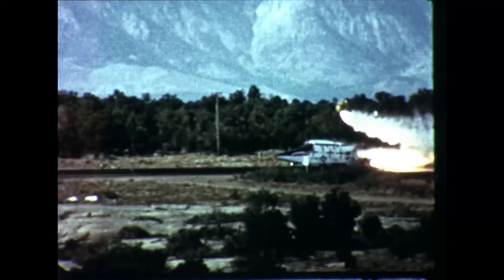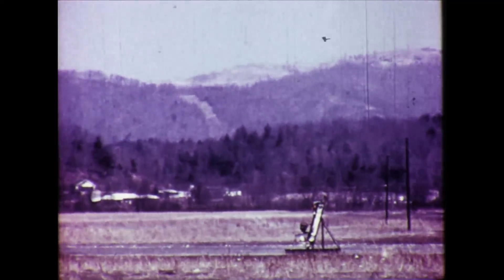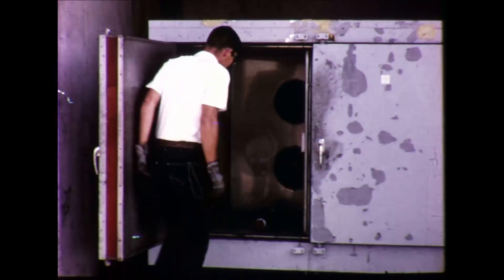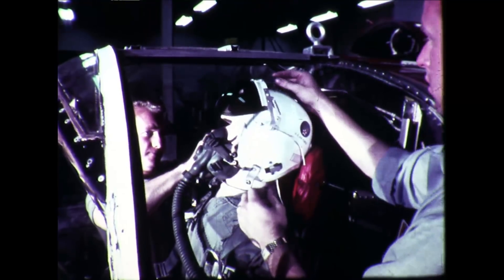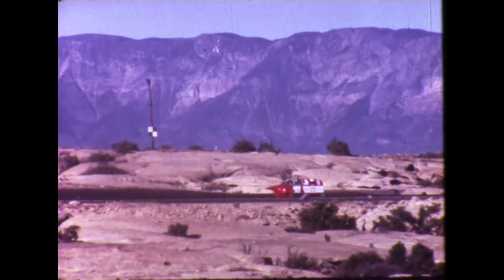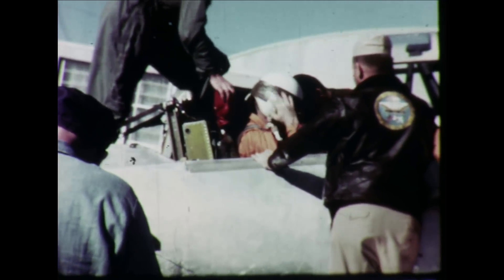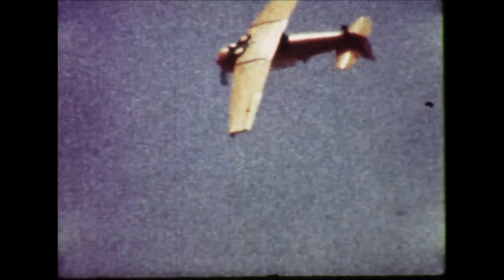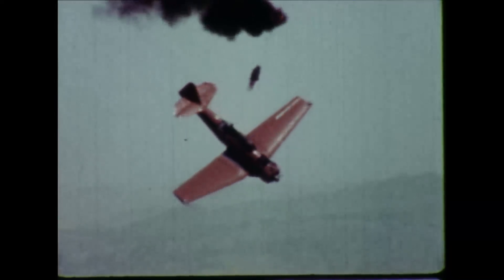Ejection Seat Alternative: The Yankee Escape System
Ejection seats have saved many lives, but did you ever wonder why they send the pilot's seat flying out, along with the pilot? It’s not like other unnecessary parts of the plane come along for the ride.

Stanley Aviation came along and proved that such an alternative is possible and practical, and their system was ultimately installed in a number of A-1 Skyraiders. Stanley's alternative was called the Yankee Escape System, and now - for the first time in decades - you can see it in action.